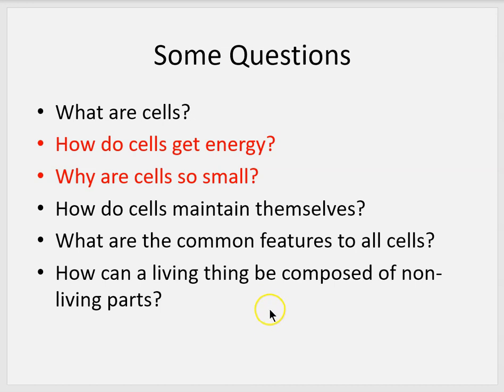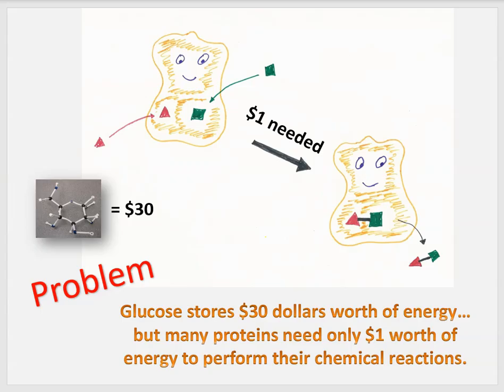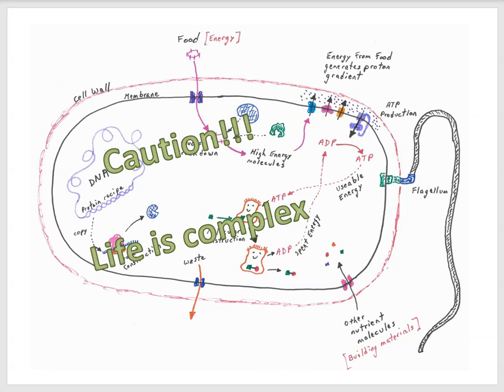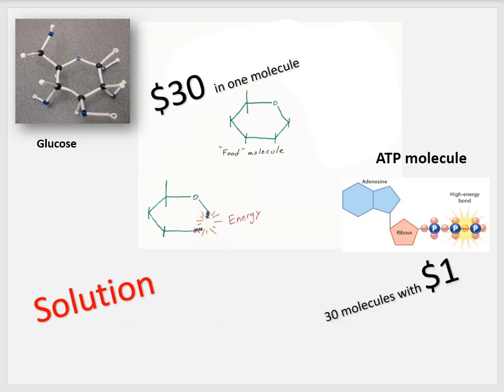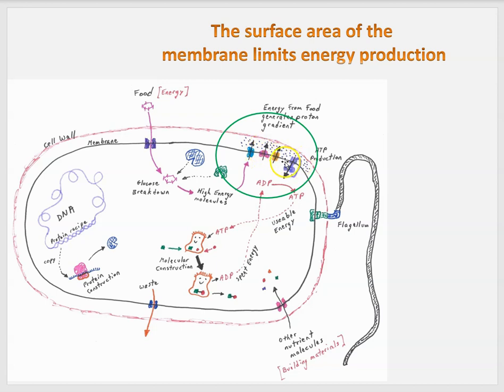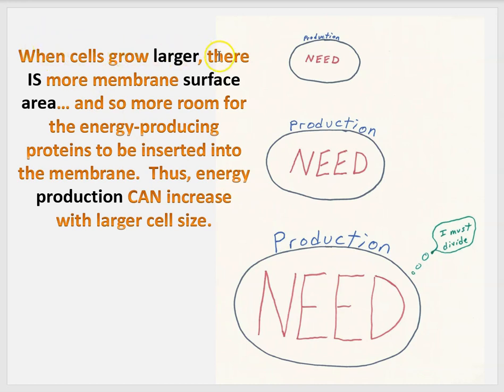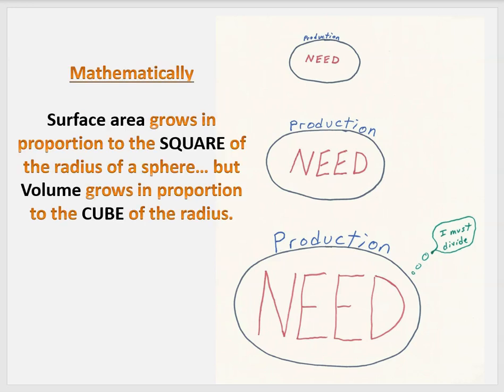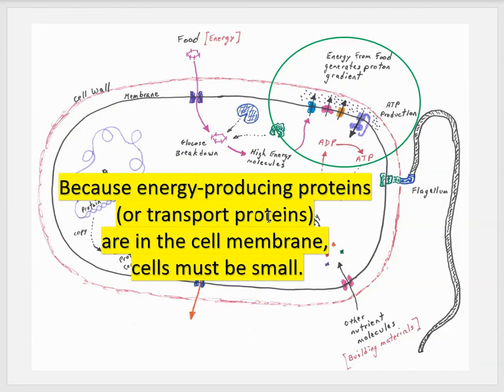Bacteria must be small